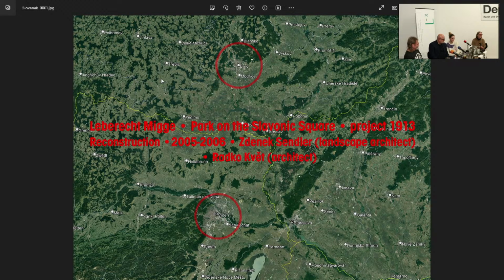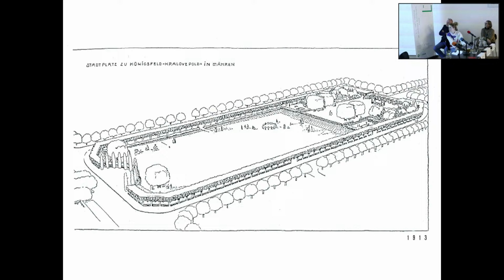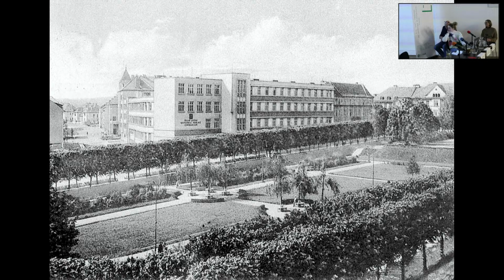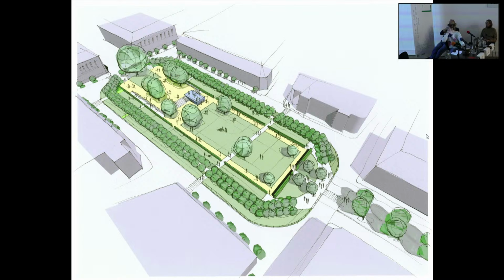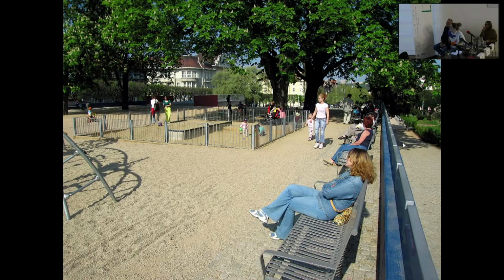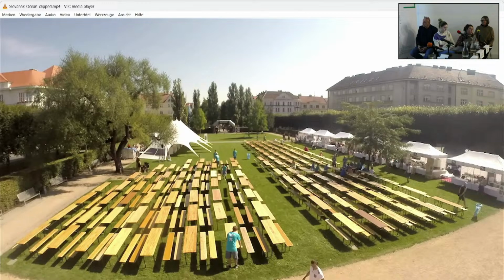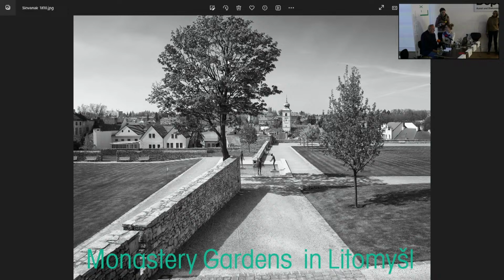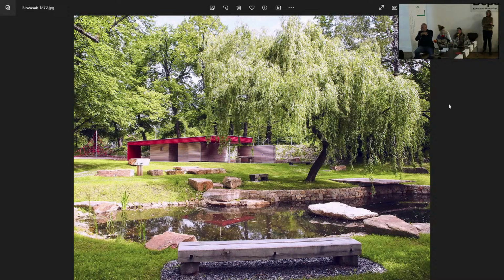Parks in context // Lecture and Discussion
L-x 2023: The designed green space and the (social) climate, Part 1: Brno, Slovanské náměstí, A district park by Leberecht Migge (1913), Restauration 2006 by Sendler and Květ.
For more than a century, parks have responded to climate and social challenges. The lecture series explores the role of parks in the urban environment. The first lecture presents a park designed by the modernist and “life reformer” Leberecht Migge in 1913 and restored in 2006. The landscape architect and the architect who restored the park explain their findings on the original design, the role Migge envisaged for the park and how they have interpreted the restoration work.

Zdeněk Sendler, Landscape architects and Radko Květ, Architect, Brno
English translation: Júlia Bobríková, Landscape architect at studio Sendler, Brno
Moderation: Lilli Lička, Institute of Landscape Architecture, BOKU, Vienna

Eine Veranstaltung des Instituts für Landschaftsarchitektur, BOKU, Wien in Kooperation mit ÖGLA, Österreichische Gesellschaft für Landschaftsarchitektur.